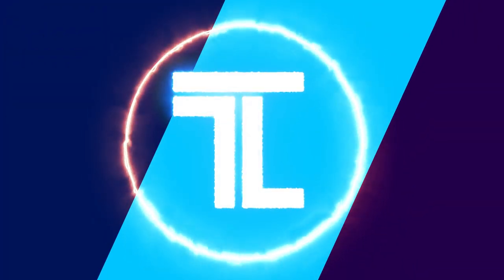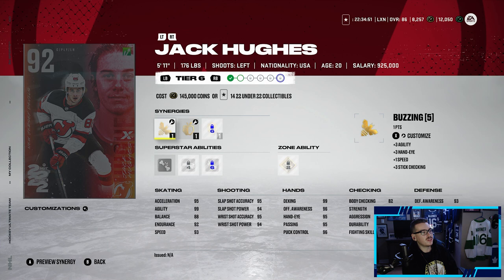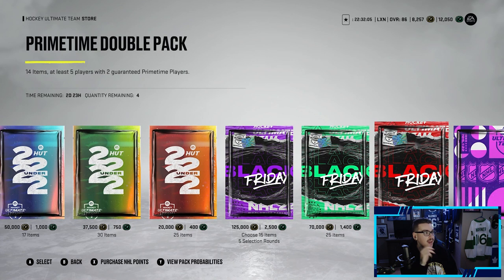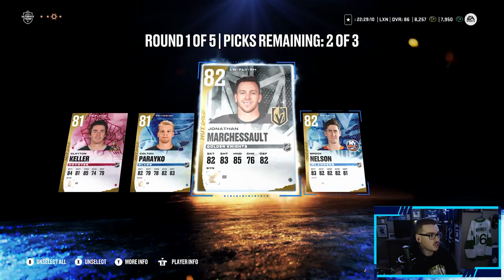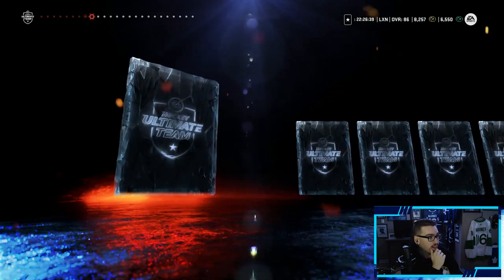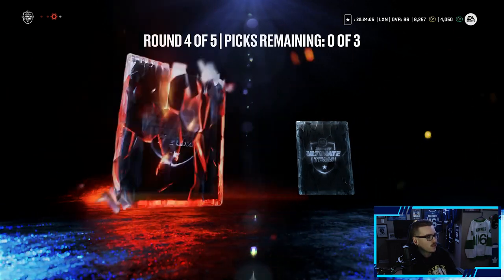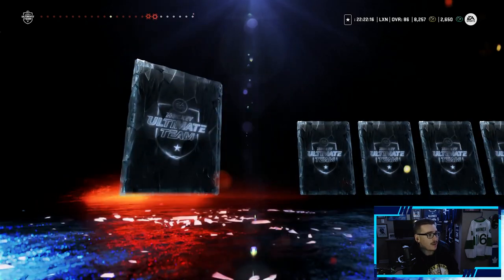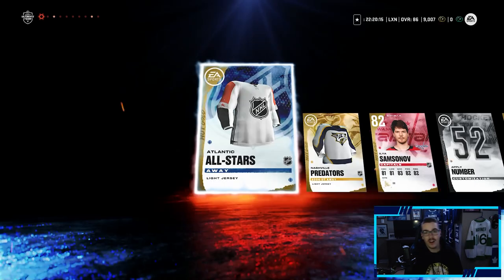HUGE BLACK FRIDAY ULTIMATE PACK OPENING! l NHL 22 HUT PACK OPENING (6+ Purple Pulls!!!)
In this pack opening in NHL 22 HUT I run through the new NHL 22 HUT event called '22 Under 22' week 2. I also open a lot of packs from the store that are black friday special packs! Those packs include an Ultimate Choice Packs, Players Packs, Elite Packs, Primetime double packs, and much more! Watch the whole video to see what Purples I pull and what Master Set Player I end up pulling!
Xbox GT: TheLeafer18
PSN ID: Leafer18_